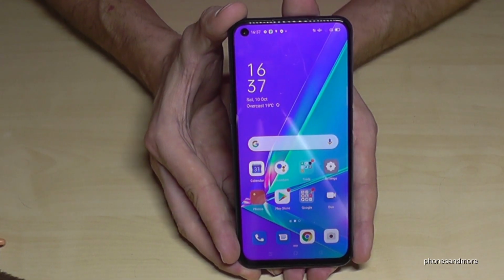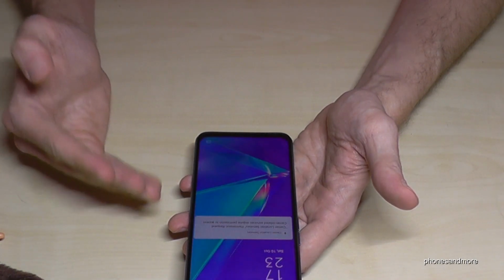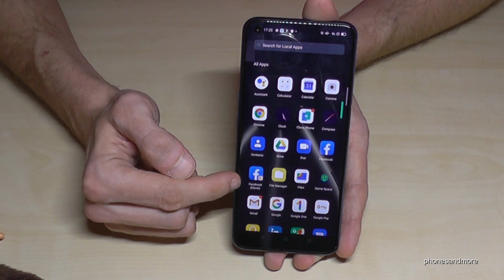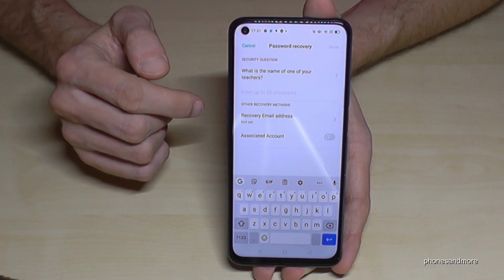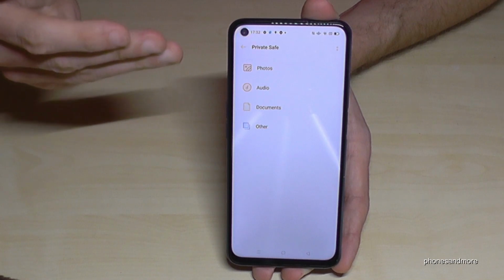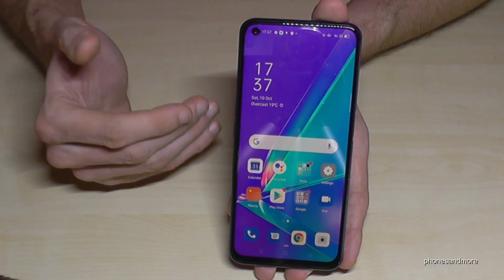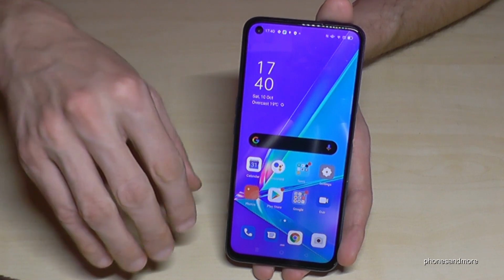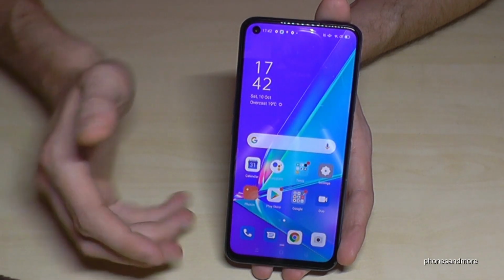Oppo A72: First 10 Things To Do! (Set up your Phone) works also for Oppo A92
With this video, I want to show you 10 first features for your Oppo A72 and Oppo A92 for more comfort, speed and healthy life.

Make your Oppo A72 or A92 work even faster for you! Change these settings now and you can launch certain apps and perform some activities more comfortable.